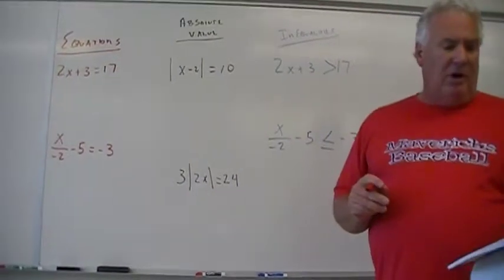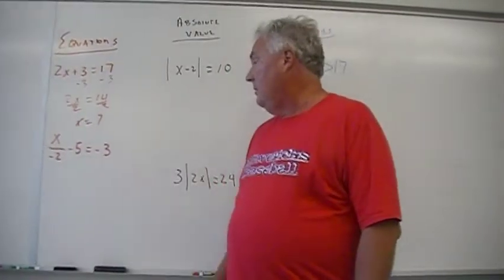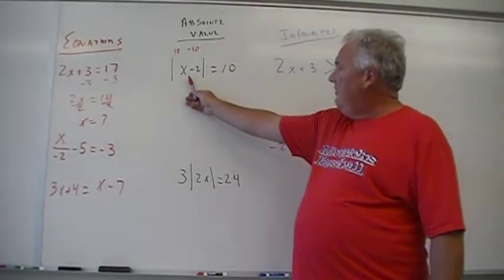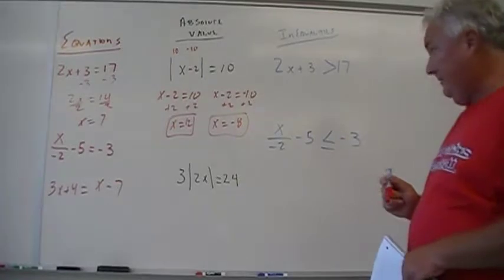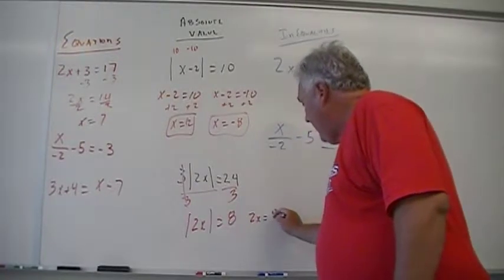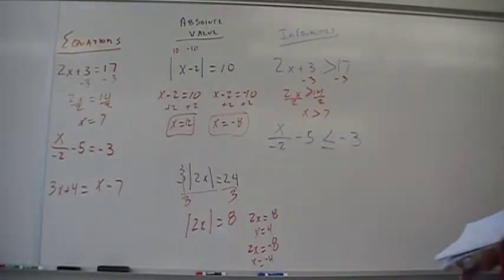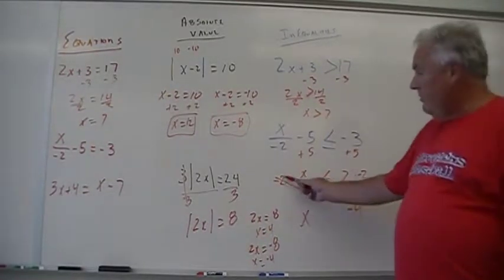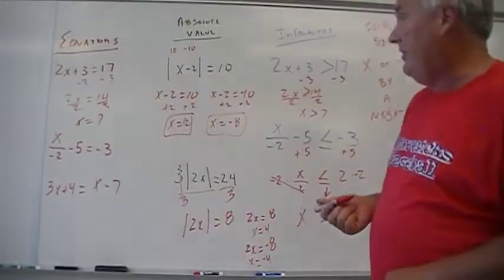1-3, 1-4, 1-5 - Equations